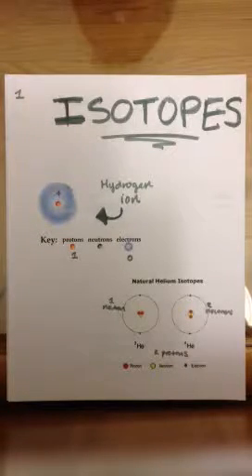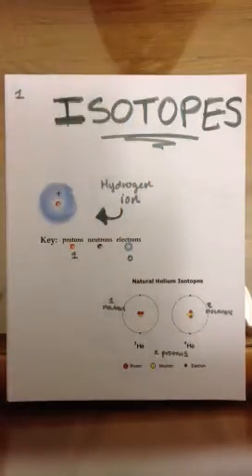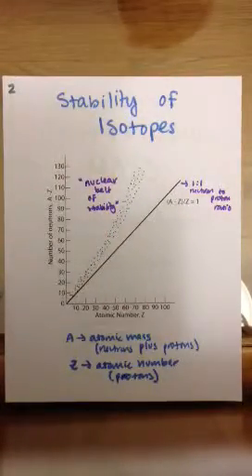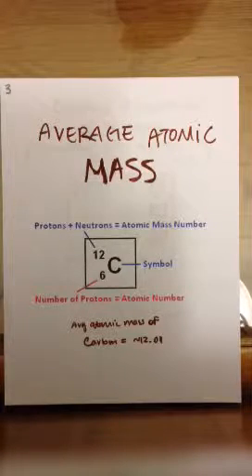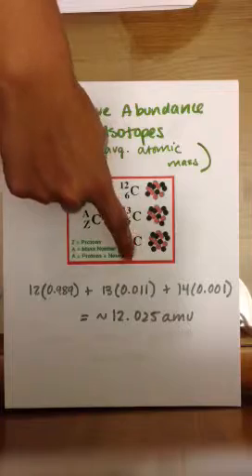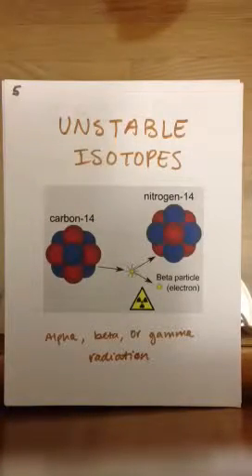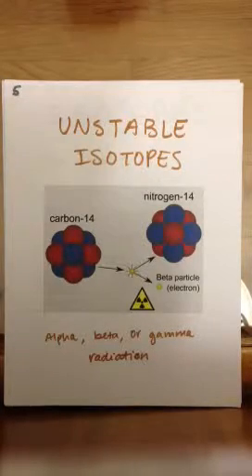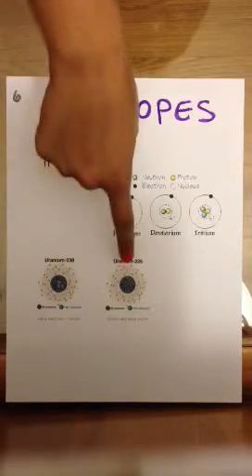Isotopes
AP chem project